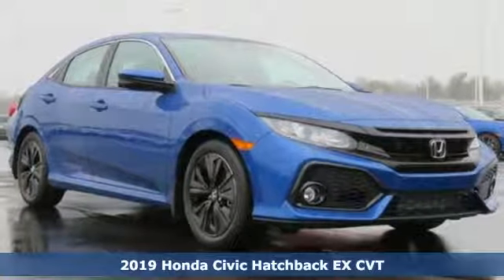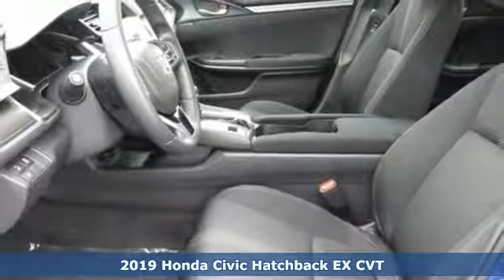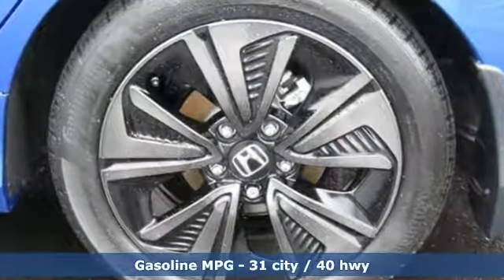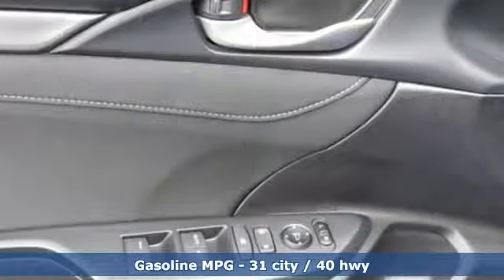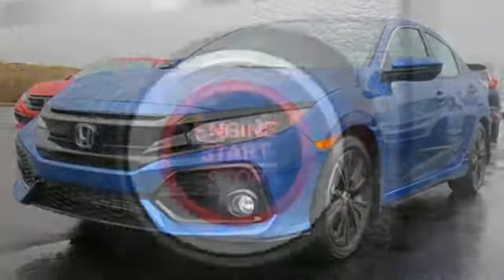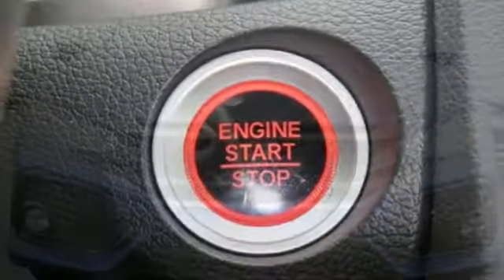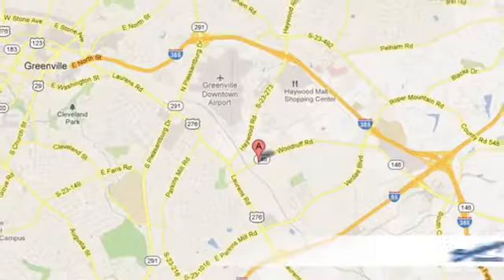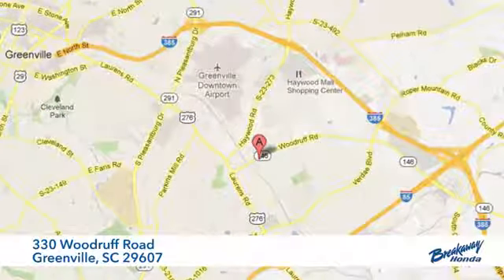New 2019 Honda Civic Greenville SC Easley, SC #190729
Year: 2019
Make: Honda
Model: Civic
Trim: EX
Engine: 1.5L I4 DOHC 16V
Transmission: CVT
Color: Blue
Interior: Blk Fabric
Stock #: 190729
VIN: SHHFK7H6XKU206466

Address:
330 Woodruff Road